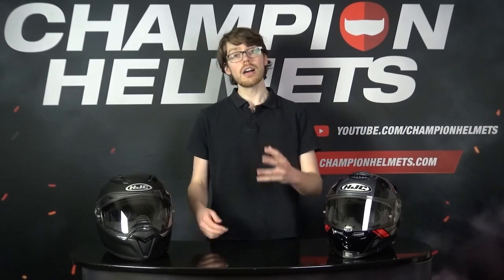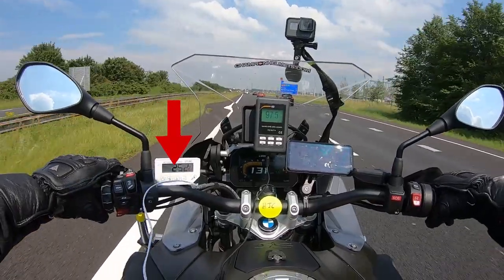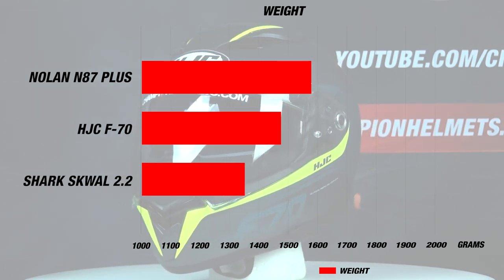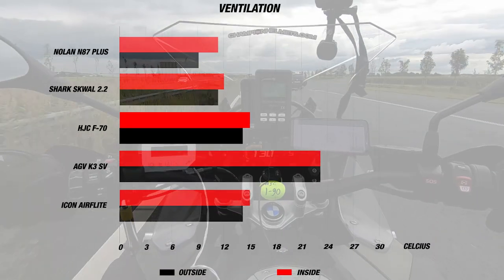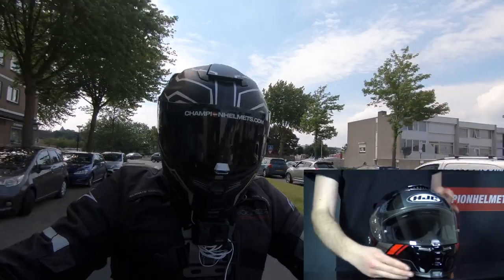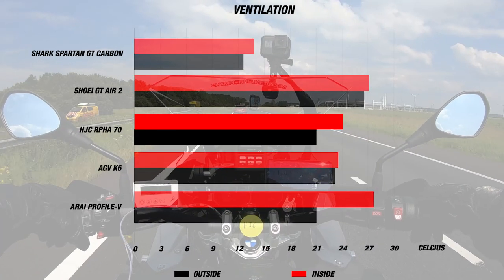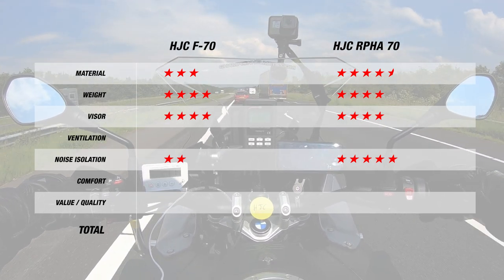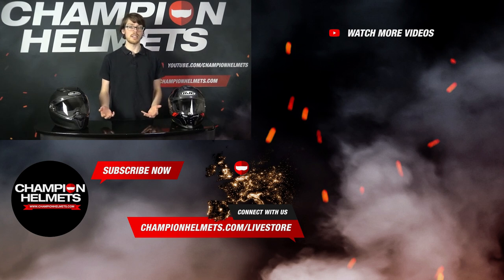HJC F70 vs HJC RPHA 70 Road Test - ChampionHelmets.com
HJC F70
The HJC F70 full-face helmet is the new Sport-Touring helmet from the Korean quality brand. The F70 helmet is located between the entry level model HJC I-70 and the premium model HJC RPHA-70. These are also both Sport-Touring helmets with an integrated sun visor. The competitors of the HJC F-70 helmet are in particular the Shoei GT Air 2 - also a quality brand whose shell is also made of fiberglass and also has an integrated sun visor. Other important competitors are the Arai Profile-V, AGV K-5 S, Shark Spartan Carbon and possibly the AGV K6 if the integrated sun visor is not a requirement.

HJC RPHA70:
The sport/touring full face helmet, the RPHA 70, is the successor of the RPHA ST. The RPHA ST was one of the best helmets in its segment and yet they have managed to improve upon it with this helmet, the RPHA 70. The helmet shell is from P.I.M. Plus, consisting of multiple layers of aramid, carbon and fiberglass. By using these materials, the helmet is very light at 1350 grams, despite all the options the helmet has, such as an internal sun visor. The RPHA 70 has been tested in the HJC wind tunnel. That is why the helmet remains extremely stable, even at high speeds. The outer shell is slim,compact and comes in 3 different shell sizes. The ventilation has been renewed as well. The visor comes with an anti-fog lens. The helmet is prepared for the communication system Cardo Packtalk slim.

Video chapters:
00:00 Introduction
01:25 Road Test Setup
01:57 HJC F70 Specs
02:36 HJC F70 Road Test
03:56 HJC RPHA 70 Specs
04:30 HJC RPHA 70 Road Test
05:54 HJC F70 vs RPHA 70 Ranking
07:08 Summary